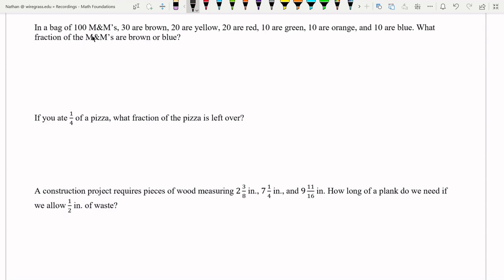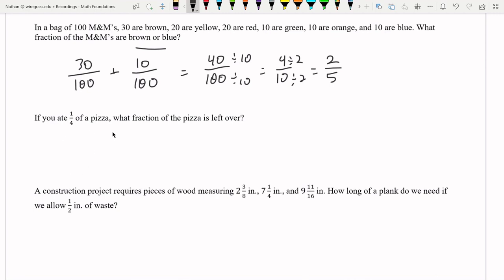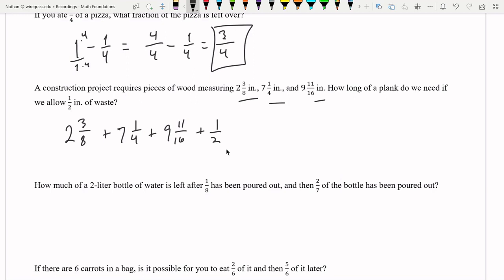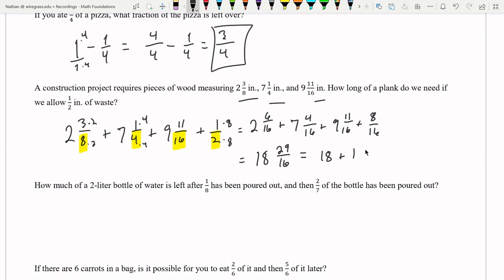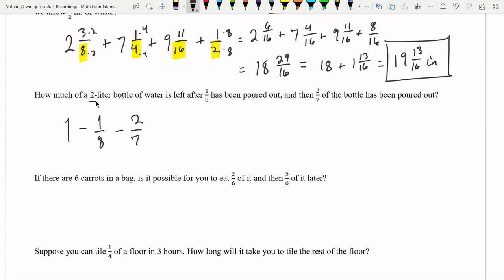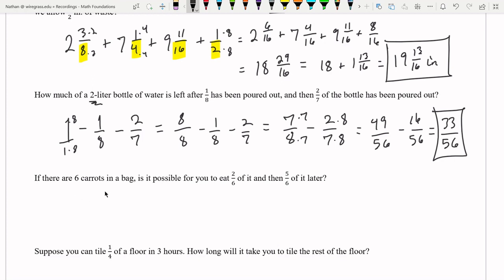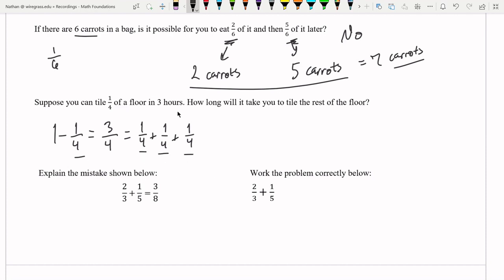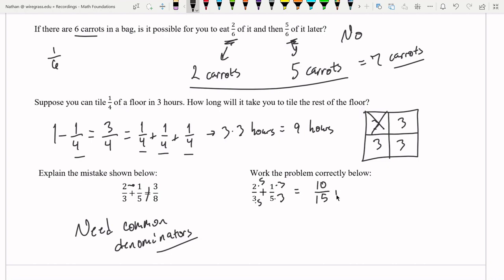Fraction Operations: Adding and Subtracting Applications